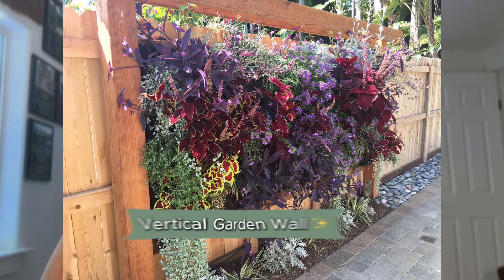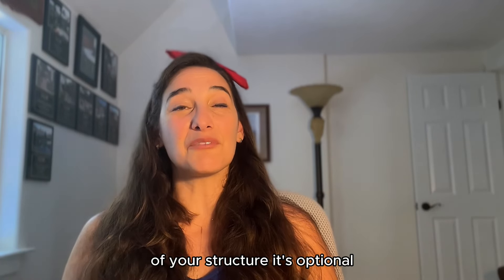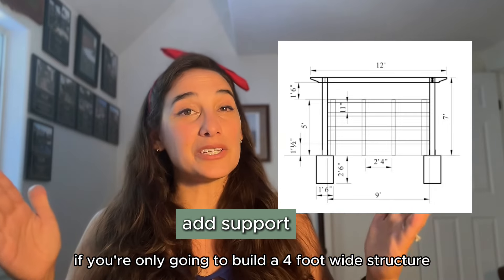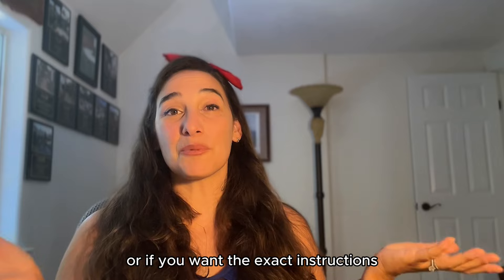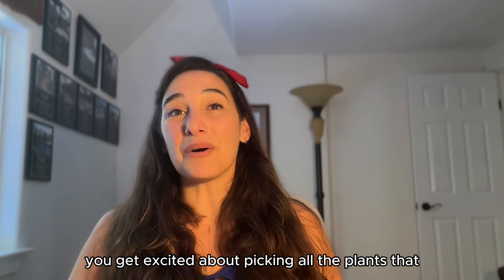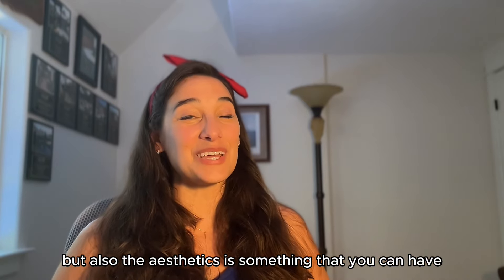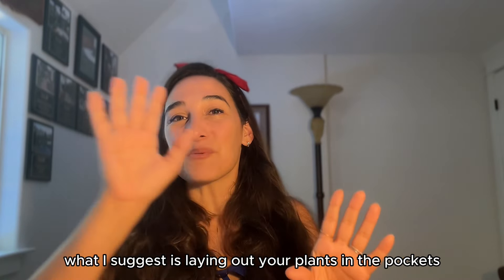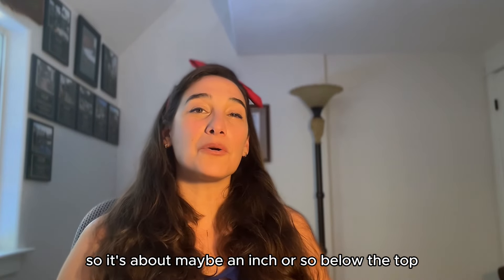How to Build a Beautiful and Sustainable Vertical Garden Wall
Pocket vertical garden bags are one of my favorite green wall methods because they are simple and effective. Here's how you can create your own lush and beautiful vertical garden.

Step 1: Build the Structure and Attach the Bags
Step 2: Select and Lay Out the Plants
Step 3: Add the Soil
Step 4: Plant the Plants
Step 5: Run the Irrigation (Optional)

Video Chapters:
0:12 - Step 1: Build the Structure and Attach the Bags
2:20 - Step 2: Select and Lay Out the Plants
4:02 - Step 3: Add the Soil
5:03 - Step 4: Plant the Plants
5:11 - Step 5: Run the Irrigation (Optional)
6:35 - Maintenance Tips
7:24 - Conclusion and Additional Tips

Have you ever tried creating a vertical garden? If not, would you consider adding one to your outdoor space? Share your thoughts and experiences in the comments below!

Hire us for your next landscape project: saritalandscapes.com